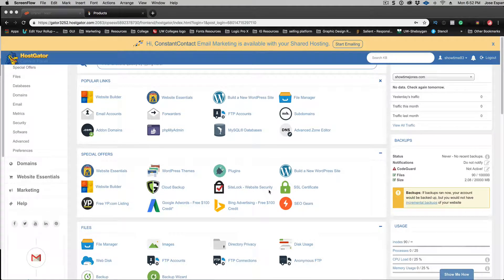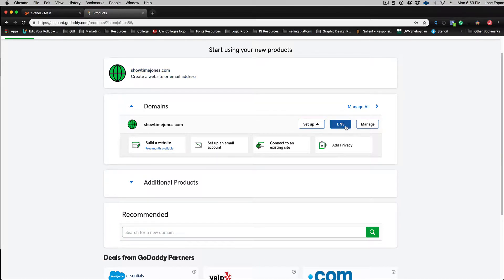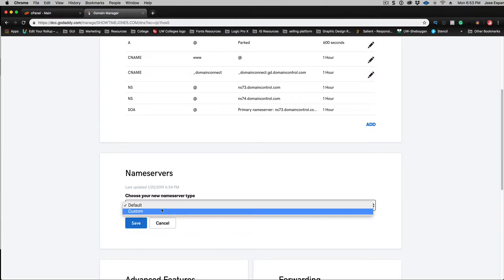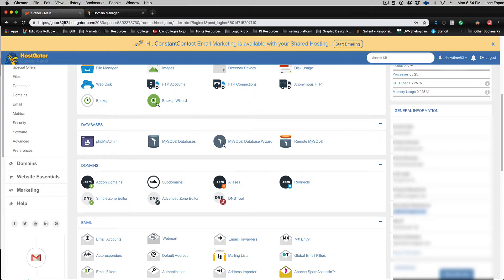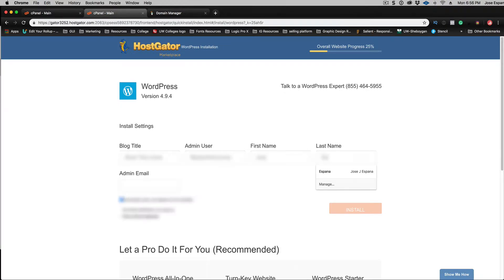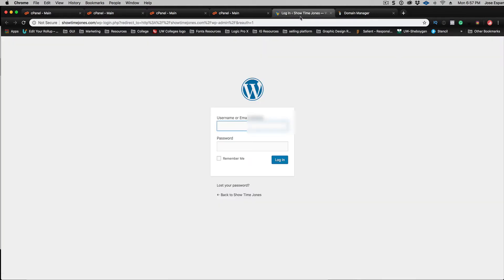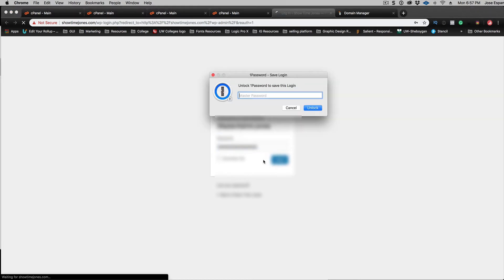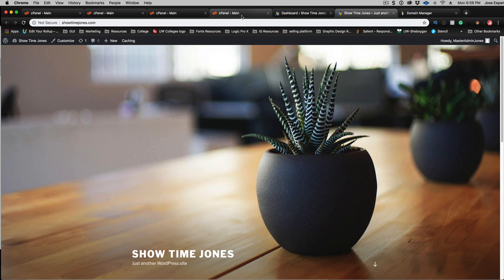How to setup your Name Server and WordPress Website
After you purchase your domain name and hosting what do you do next? You set up your Name Server and install WordPress. You will learn how to point your name server to your hosting server and install WordPress in this video.